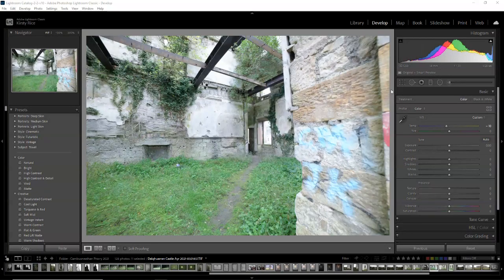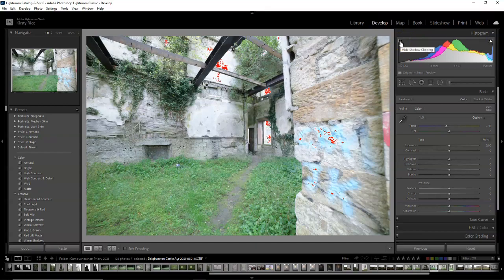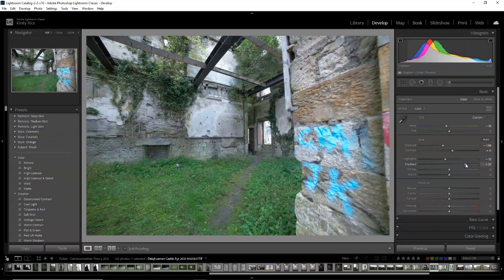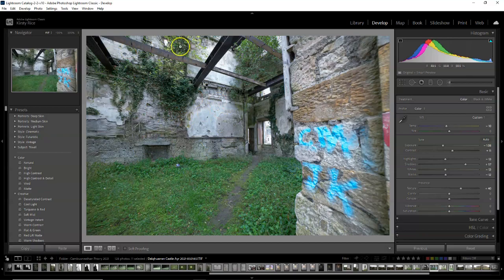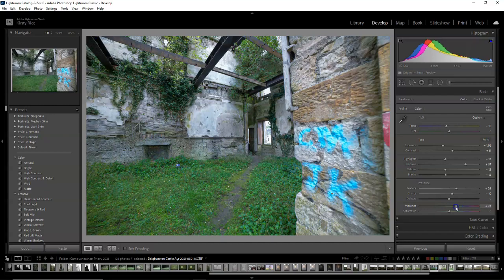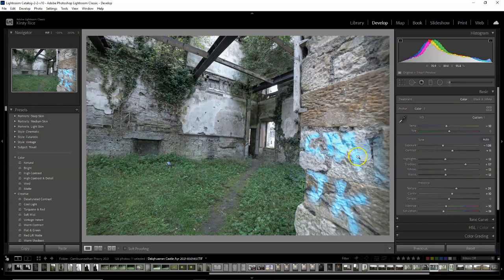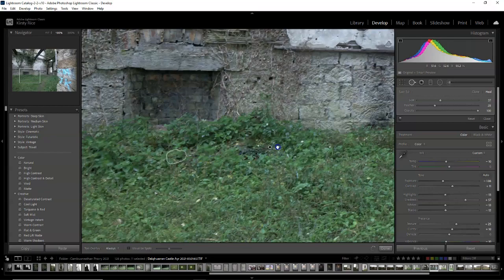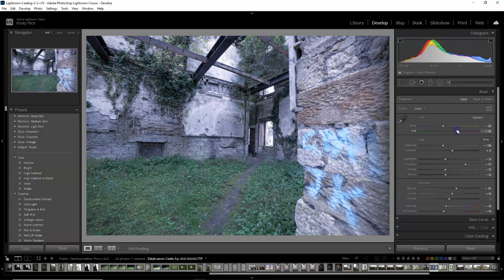Edit like a Pro using Lightroom - Basics Tutorial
Do you get overwhelmed with editing photos and don't know where to start? This tutorial is part of a series and takes you through the Basic panel. It will teach you how to edit like a Pro using Lightroom.
Drop your edits in the comments and let me know what tutorials you'd like to see next.

Check out the playlist at the end of the video for the full series of Lightroom Tutorials.

Thanks.